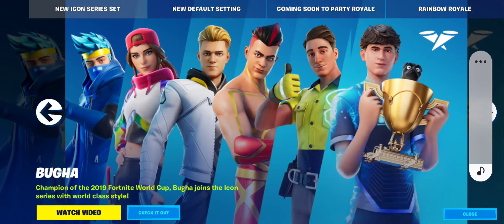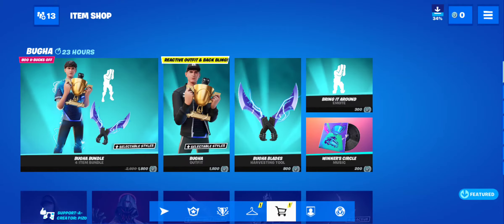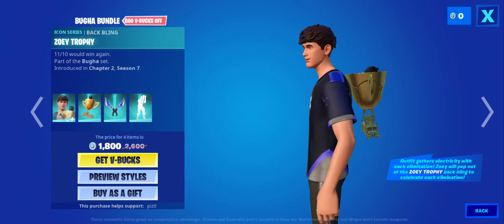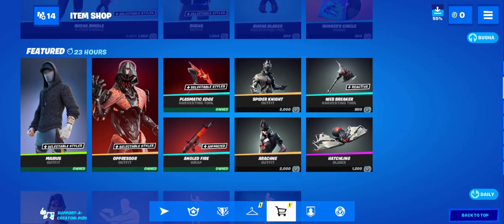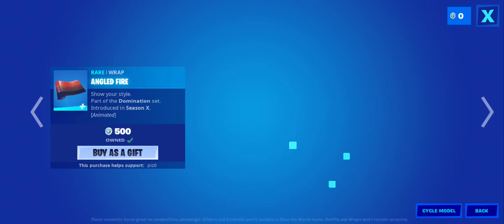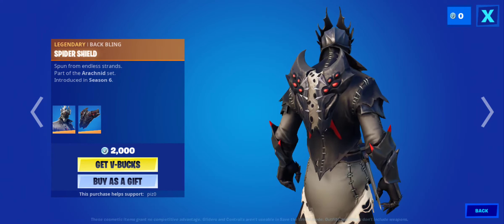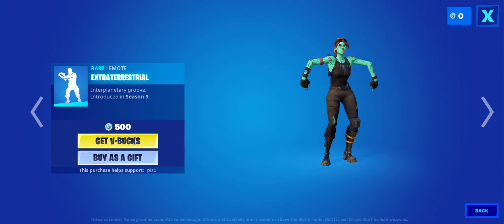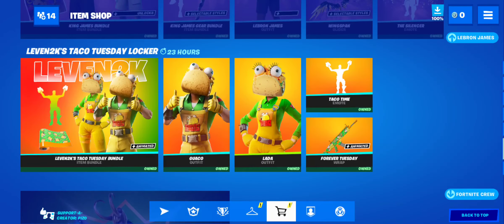July 20th Live Item Shop Review - Fortnite